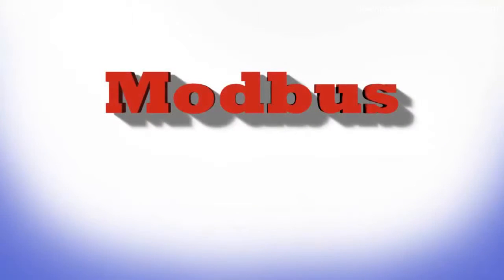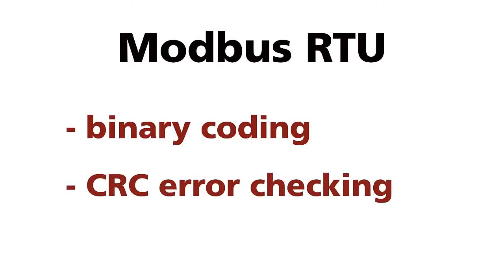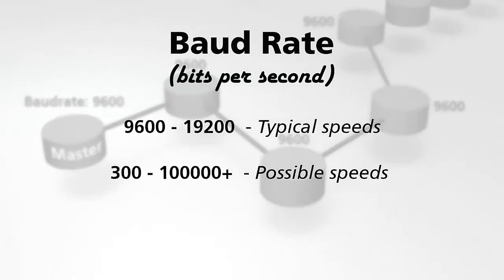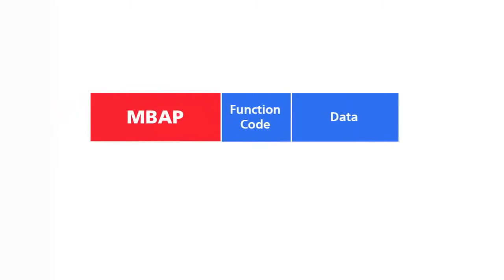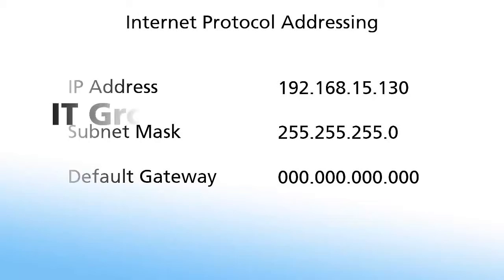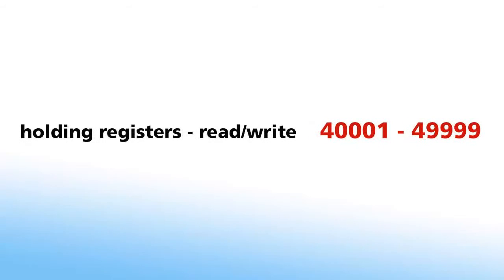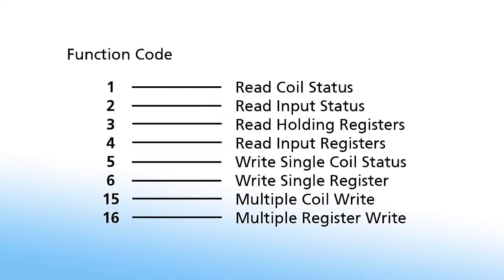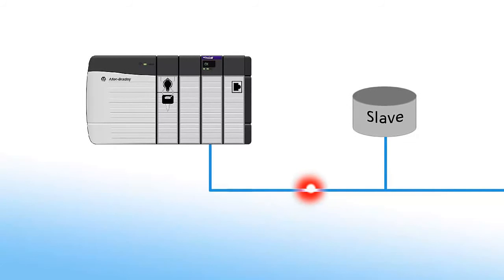Understanding Modbus Serial and TCP IP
This tutorial teaches you about Modbus Serial and Modbus TCP/IP communications as well as Modbus addressing, data structures, function codes and physical network considerations. RS232, RS485, RS422 and Ethernet topologies are discussed.

For additional training videos on communicating to Modbus devices please visit our